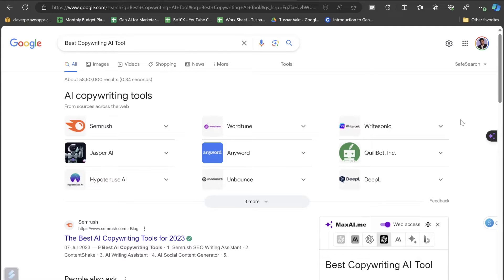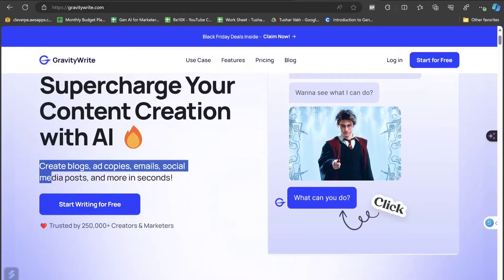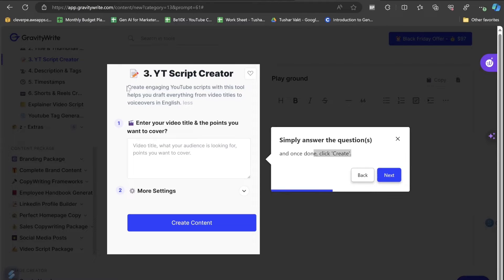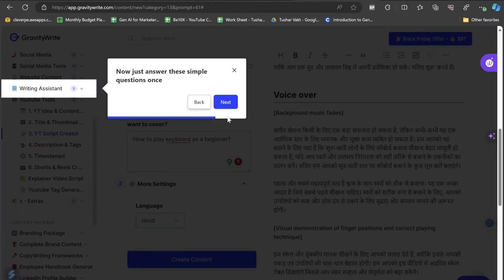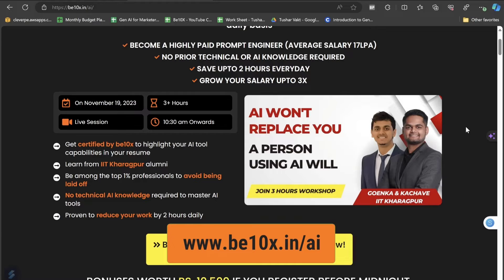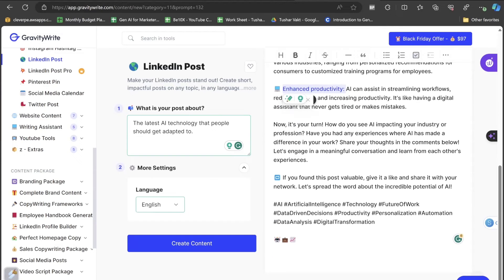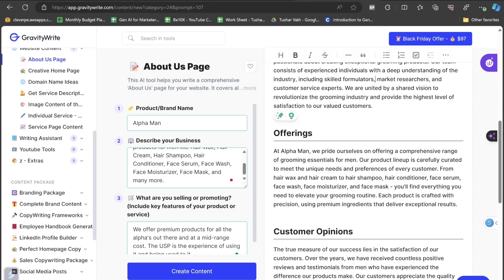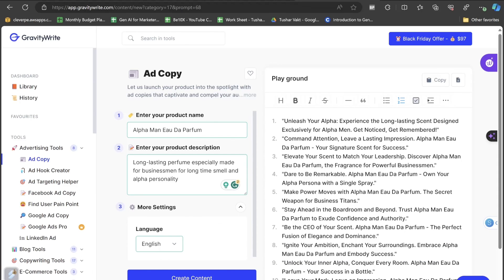Best AI Content Writer🔥GravityWrite Tutorial (Undetectable & Plagiarism Free) | Be10x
Discover GravityWrite, the best AI content writer for creating undetectable, plagiarism-free content. This tutorial introduces you to the advanced features of GravityWrite, showcasing how it excels in producing high-quality, original content. Learn to leverage this AI tool for your content needs, ensuring uniqueness and creativity in every piece. Perfect for bloggers, marketers, and content creators seeking efficient, reliable AI writing solutions.

🔗 *Elevate your career with AI! Join Be10x's 3-hour workshop for advanced AI tool mastery* -

In this comprehensive GravityWrite tutorial, we delve into the capabilities that set it apart as a top AI content writer. You'll learn how GravityWrite uses sophisticated algorithms to generate content that is not only original but also tailored to your specific needs. Whether you're looking to enhance your blog, boost your marketing efforts, or create compelling narratives, GravityWrite is designed to meet diverse content demands.

We'll guide you through the user-friendly interface of GravityWrite, demonstrating how to effectively use its features to produce content that aligns with your goals. From setting the tone and style to integrating SEO best practices, this tutorial covers all you need to know to maximize the potential of GravityWrite.
Additionally, we address common concerns about AI-generated content, such as detectability and plagiarism. With GravityWrite, you can be confident in the authenticity and uniqueness of your content, as the tool is engineered to bypass plagiarism detectors and maintain a human-like quality in writing.
By the end of this video, you'll be equipped with the knowledge to use GravityWrite as your go-to AI content writer. Whether you're a professional writer, a digital marketer, or a business owner, GravityWrite offers an efficient, innovative solution to meet your content creation needs. Embrace the future of content writing with GravityWrite and elevate your content strategy to new heights."